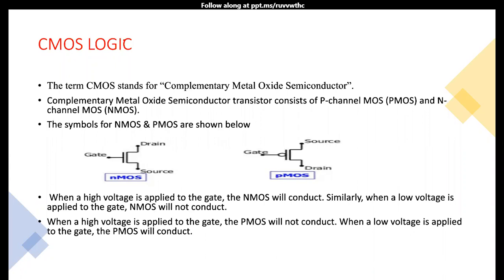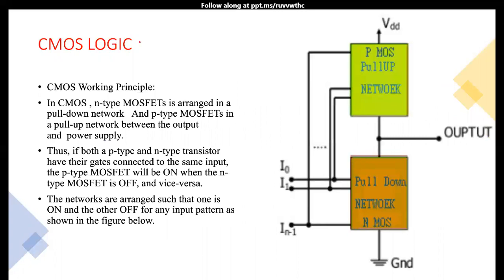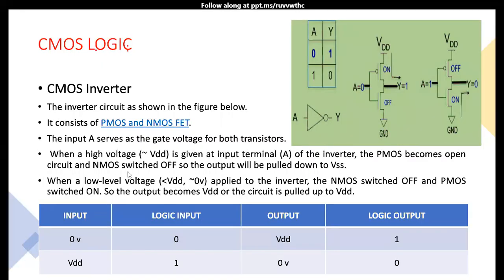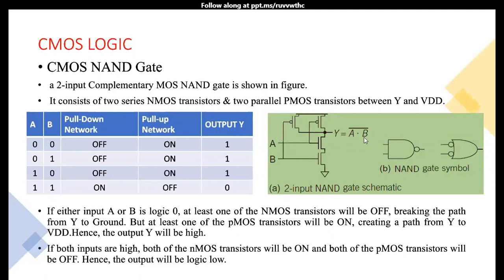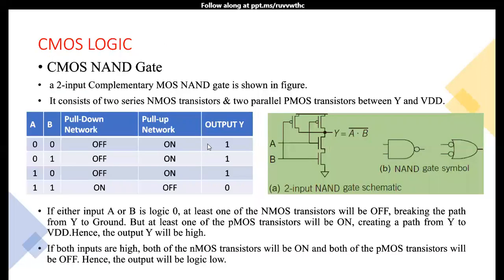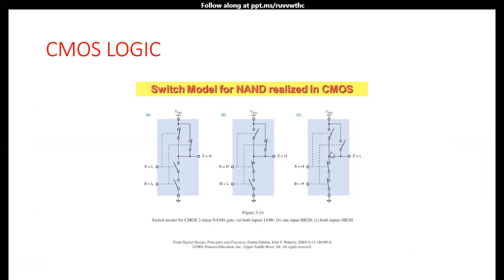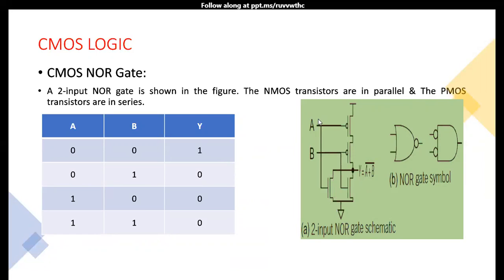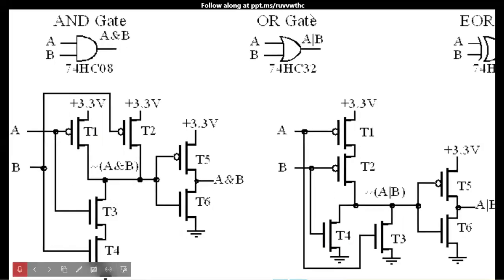DICA:L1.1||CMOS LOGIC||NOT,NAND,NOR,AND,OR GATES||BY:G.SANDHYA RANI